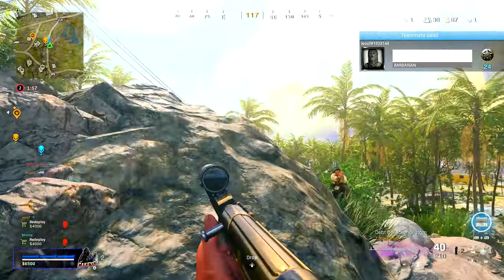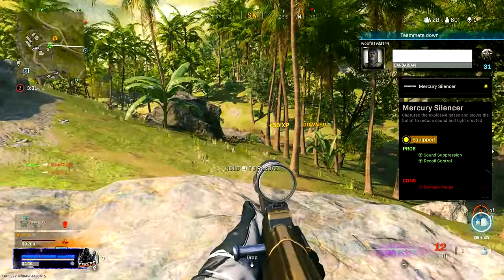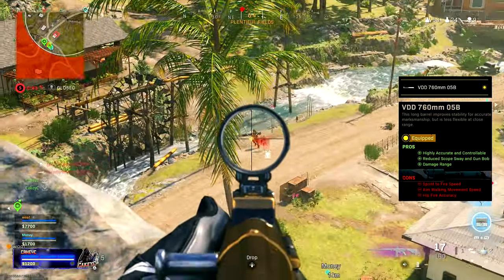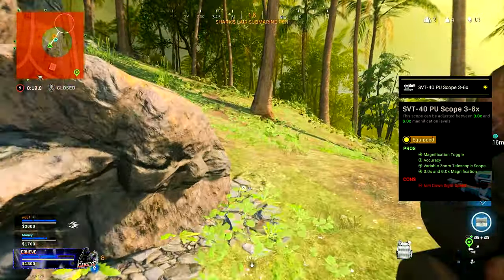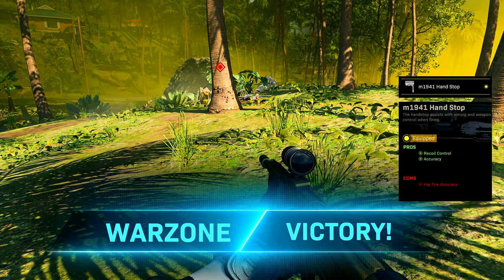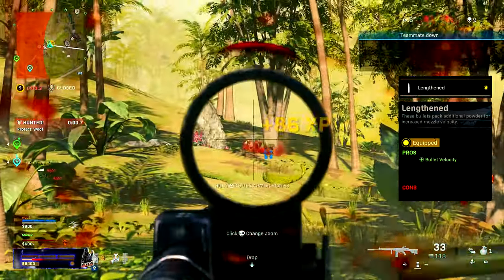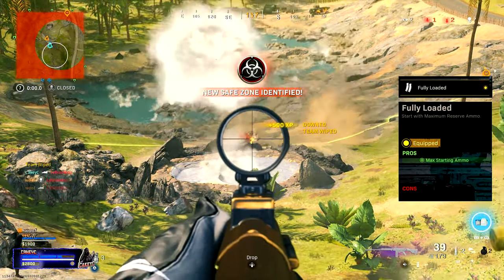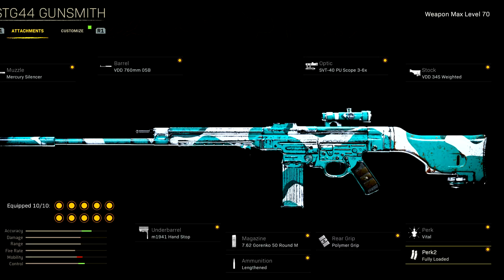The BEST STG-44 Class Setup in WARZONE Pacific! 👑 *NO RECOIL*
Check out the BEST STG-44 Class Setup! Call of Duty: Warzone Pacific Season 1 Gameplay!

YOOO...What's going on everyone? My name is CakeyC

So guys as the title says

This is the best STG-44 class setup that you can be running in Warzone Pacific right now

Let me know what you think of the gameplay in the comments below, we can use this as a discussion section.

Call of Duty: Vanguard 2021
Call of Duty: Warzone
Call of Duty: Pacific Warzone

Welcome to Paradise — Warzone Pacific Launches with Vanguard Season One

“It was a simpler time then, but the work is never done.” — Captain Butcher, Call of Duty: Warzone Pacific

Deep underneath Downtown Verdansk, the CIA’s most elite task force uncovers a German World War II bunker on August 24, 1984, after dealing with Stitch.

Following the sounds of a potential intruder within the tunnel system, they find a bunker with intel from a bygone era, along with the familiar voice of Captain Butcher mocking the task force for their lack of stealth.

In charge of the secret British Special Operations Executive (SOE) during World War II, Butcher created multiple Special Operations Task Forces (S.O.T.F.) — including the original group, Vanguard (S.O.T.F. 001) — to ensure the total elimination of Axis forces that escaped following the war. Adler, Woods, Mason, and Hudson stand down to hear this story, one that echoes their mission of eradicating Perseus once and for all…

And they learn that it all started in the Pacific.'